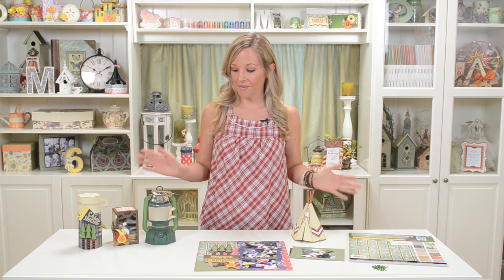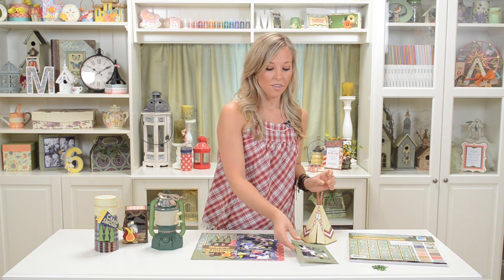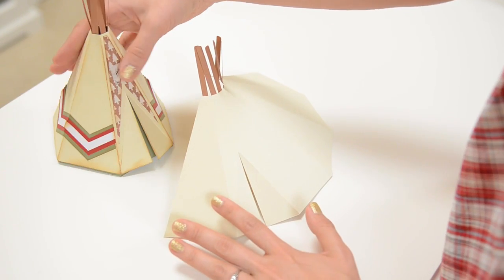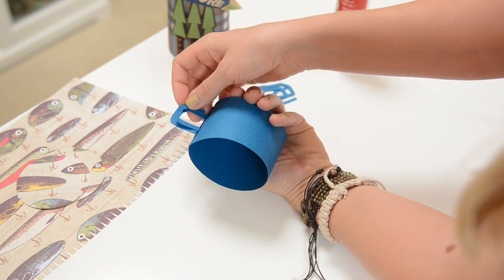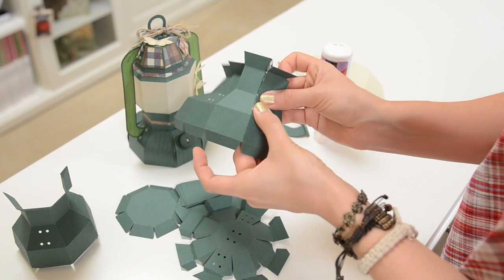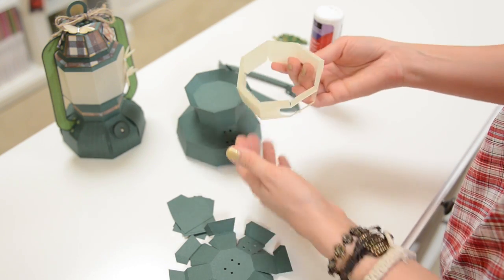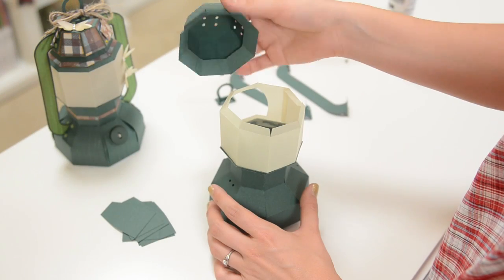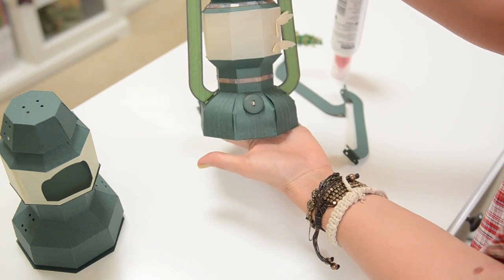Camp Smore SVG Kit Assembly Tutorial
Craft an adventure! Celebrate your camping trip, or make something special for someone who loves roughing it.

Smores Box: (4:47)
Teepee: (6:36)
Thermos Container: (7:40)
Lantern: (9:57)